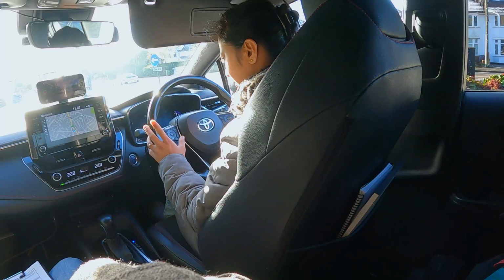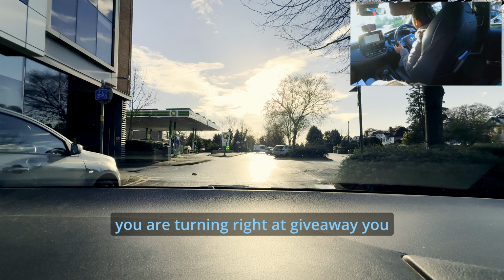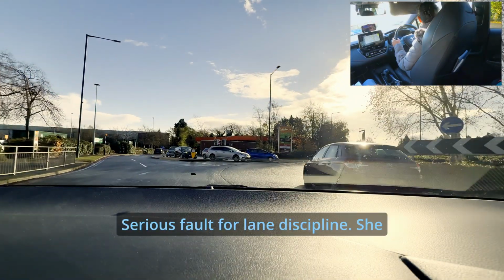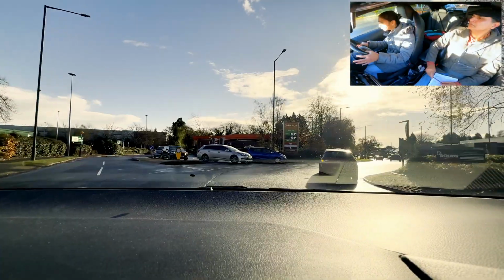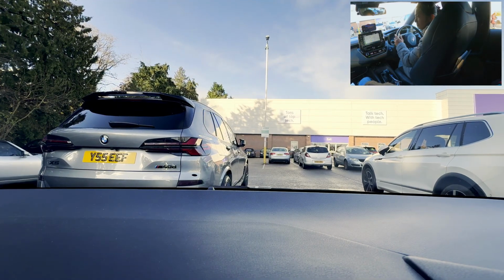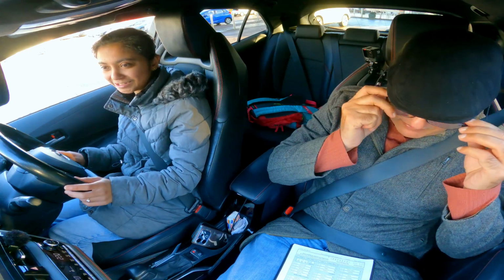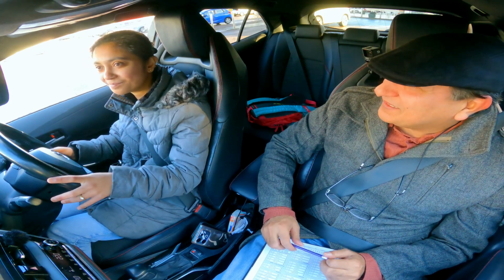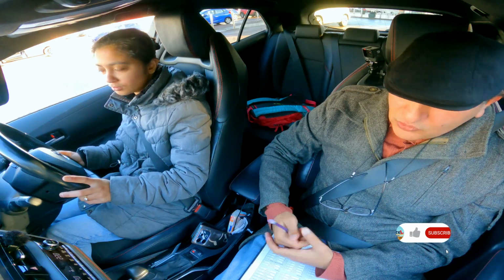so many faults in first few minutes: mock driving test Shirley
In this video you will Darshika having Mock Driving Test in Shirley. she never had practice in this area, and she made a lot of faults in first few minutes including serious and dangerous faults so I have to terminate the test.

00:00 intro
O:10 Driving Fault ( show me tell me )
2:00 Serious Fault ( junction)
2:38 Serious fault (junction)
3:32 Driving fault ( use of mirrors )
3:50 Driving fault ( use of mirrors)
3:55 Driving fault ( planning and awareness)
4:47 Serious fault ( lane discipline)
5:57 Driving fault ( signal timing)
7:00 Serious fault ( normal driving position)
7:00 Driving fault ( hesitation)
7:00 Serious fault ( clearance)
7:00 Serious fault ( manoeuvre)
7:00 Driving fault ( observation)

No more free MOCK TEST as people keep letting me down by cancelling in last minute. From now on it will be £10 in advance for those who will allow me to film it and £40 for those who don't want to be filmed.

I do mock test in Garretts Green, South Yardley, Shirley and Kings Heath areas.
Note: Mock Tests are free if you allow me to record video for my channel but if you don't want to be a part of YouTube you can still ask for paid mock test.

❤️ Thank you so much for reading my video description.❤️